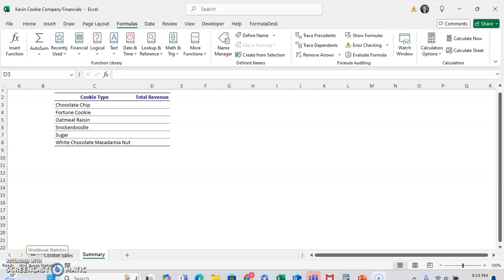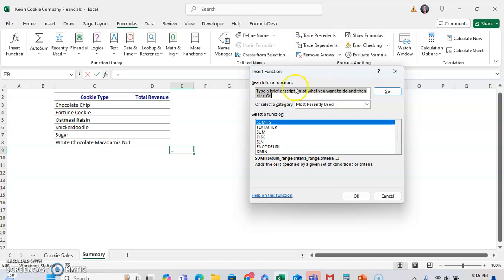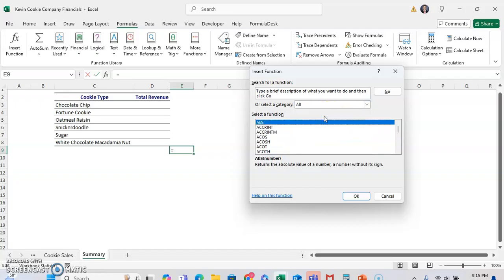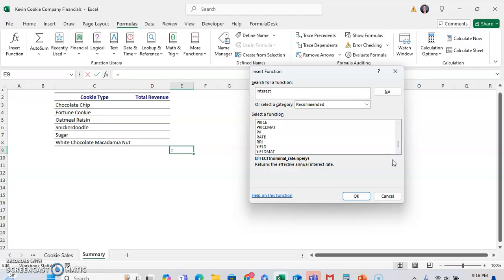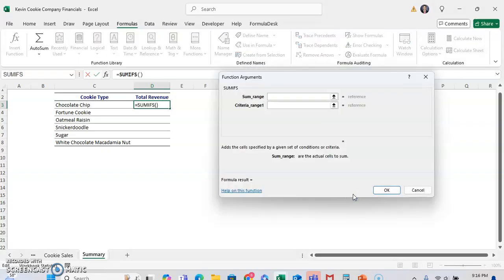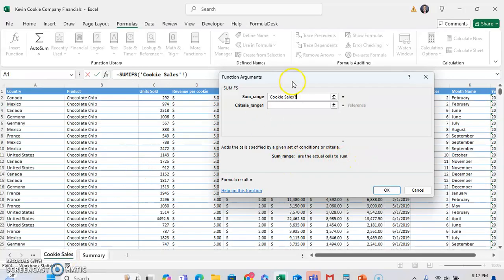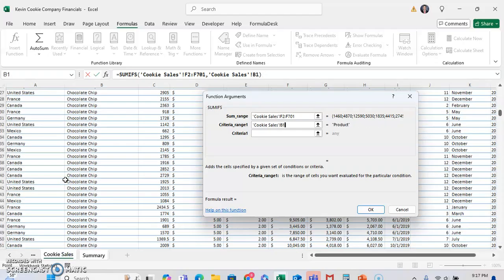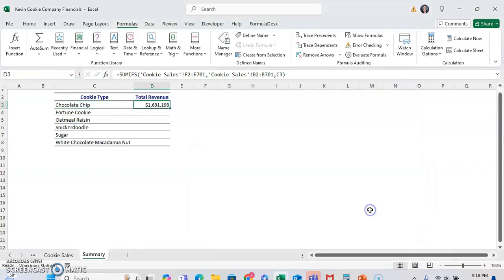How to Use the Insert Function Feature in Microsoft Excel! Learn All Excel Functions, and Arguments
In this tutorial, I want to show you how you can use the Insert Function feature in Microsoft Excel! This is a great feature of excel, because it will help you find the best excel function to use in Microsoft Excel and will step you through every argument of the excel function that you are using. The insert function feature also shows you the result of the function as you are stepping through it.